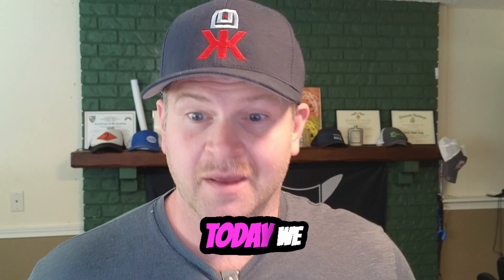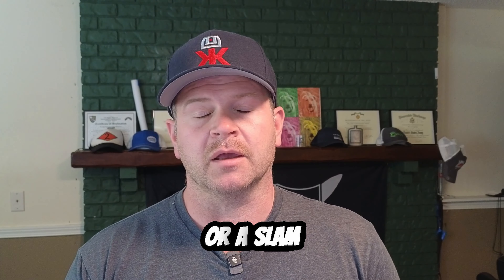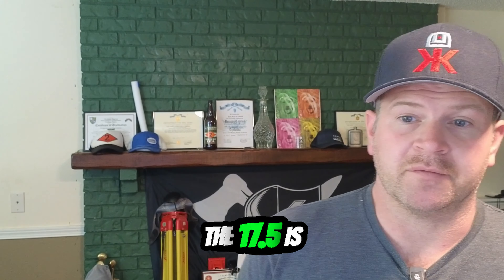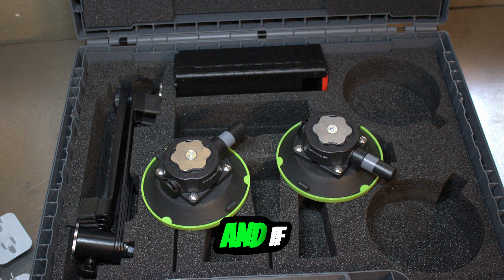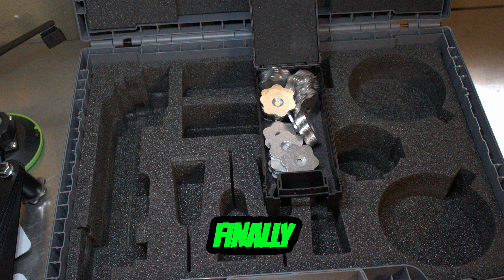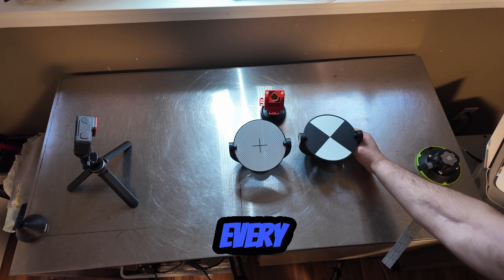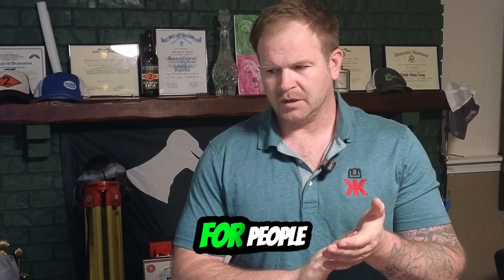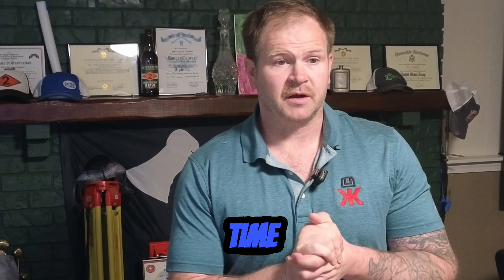RS laser scanning suitcase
A breakdown of what comes in the RS systeme suitcase for laser scanning